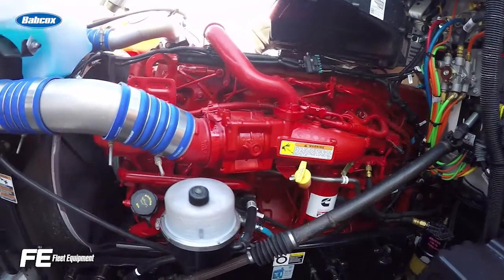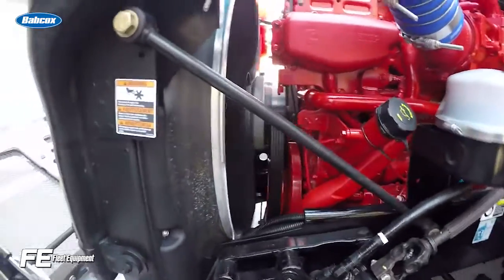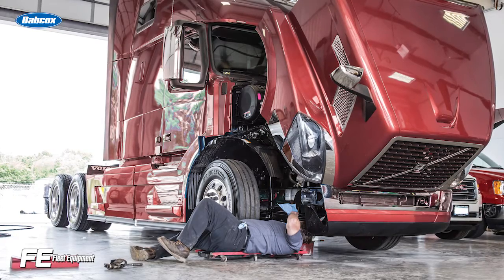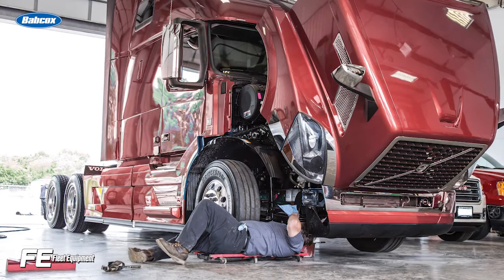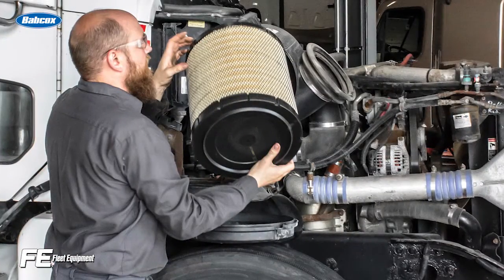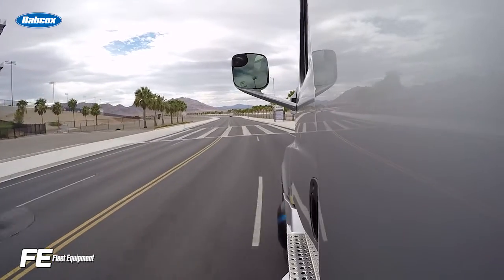Identifying filtration issues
Today’s diesel engines have evolved to incorporate modern technology and to adhere to emissions regulations—and that means their components have had to evolve with them. From a maintenance standpoint, one result of this is that when a problem comes up, it’s not so simple to determine the root cause.